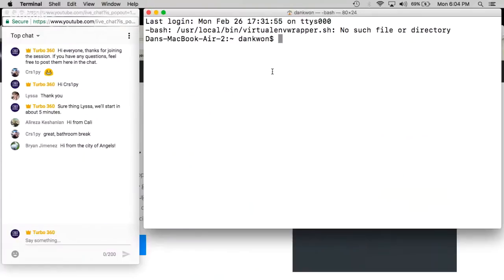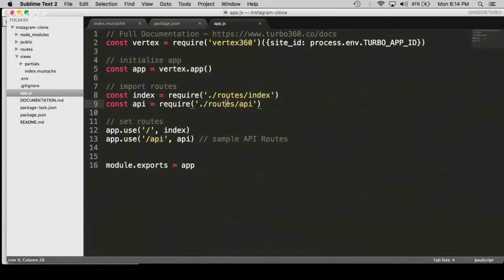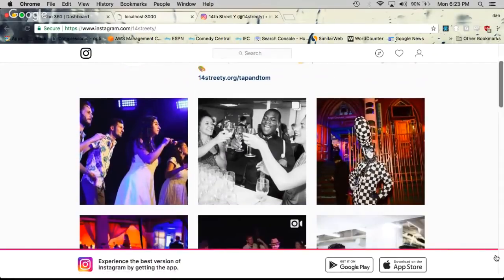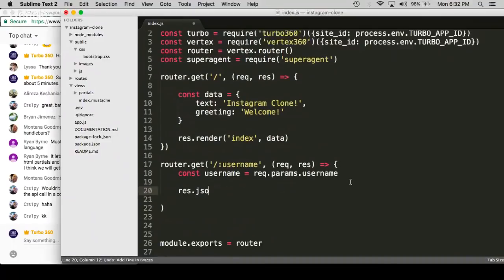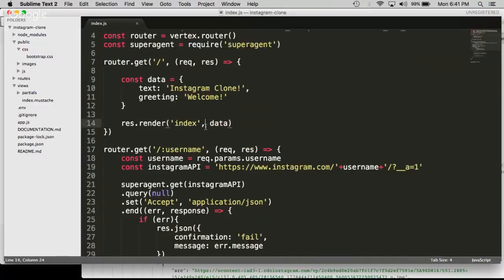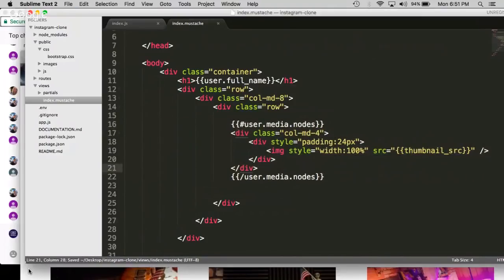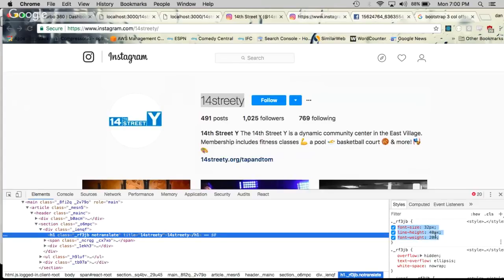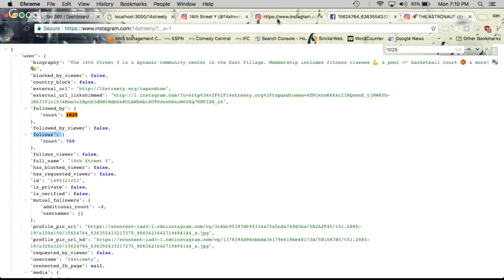1. Node JS & Express Intro - Instagram Clone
The best way to learn programming (or anything for that matter) is to mimic the experts. In this 3-part course, we will do exactly that by rebuilding a portion of the Instagram website. During this hands-on workshop, we will build a simple site where users can view the Intagram feeds of various accounts by typing in the username into a search field. We will then connect a separate page for viewing individual posts.

Topics will include:
-Querying the Instagram API and parsing JSON results
-Templating with Mustache
- Bootstrap
- jQuery and AJAX

This workshop is well suited for those who have basic HTML/CSS experience but are not comfortable in a full stack environment. The course is part of the Intro to Development track on Turbo 360 which is focused on beginners with little to no experience. To register, complete the form on the left sidebar.